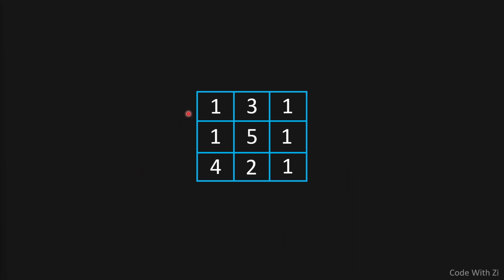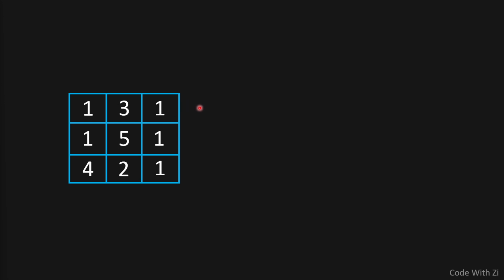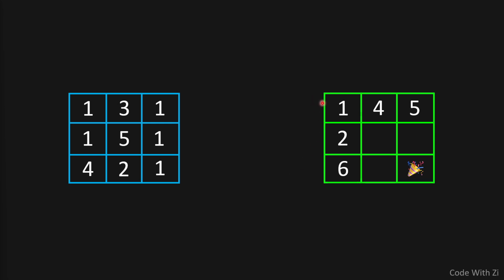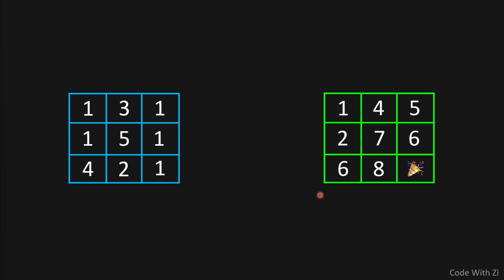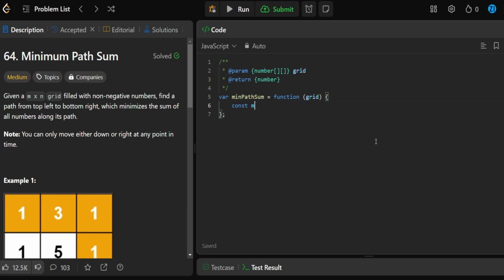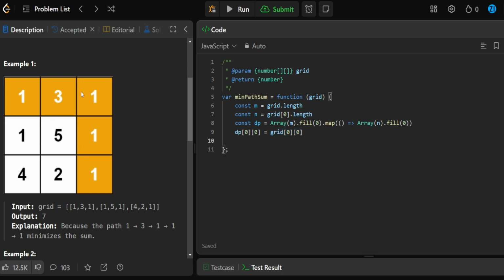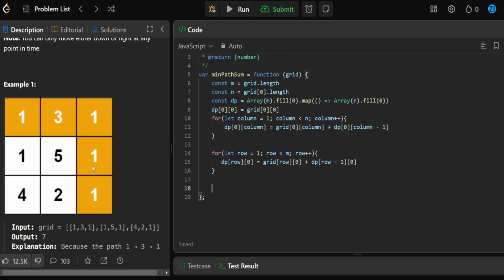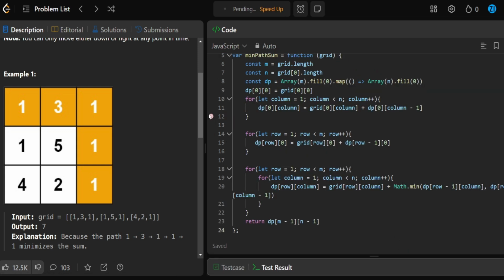LeetCode: 64. Minimum Path Sum (Visualized)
In this video I explain and show you how to code the solution for the LeetCode: 64. Minimum Path Sum problem in Javascript in the easiest way possible and while getting an optimal time complexity, I fully explain each step and each part of the code, trace and visualize the algorithm to make sure you fully understand how to solve this leetcode problem.

Time Stamps🕒:
00:00  Explanation & Visualization
07:30  Code